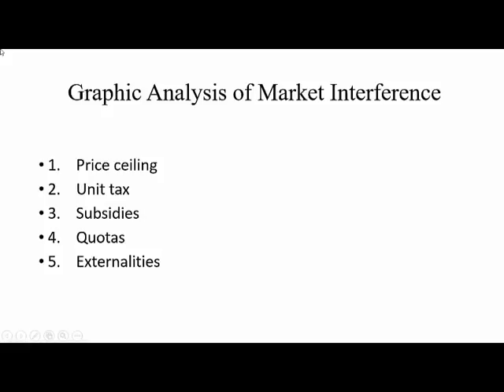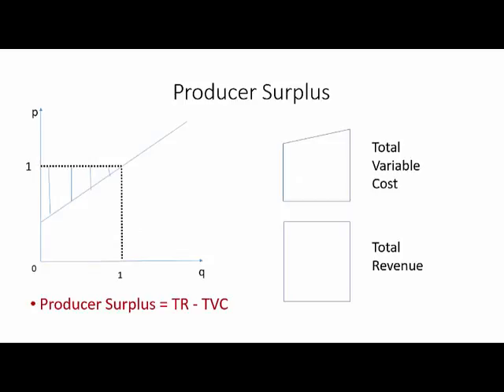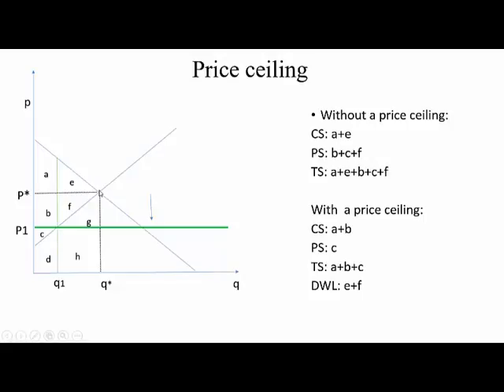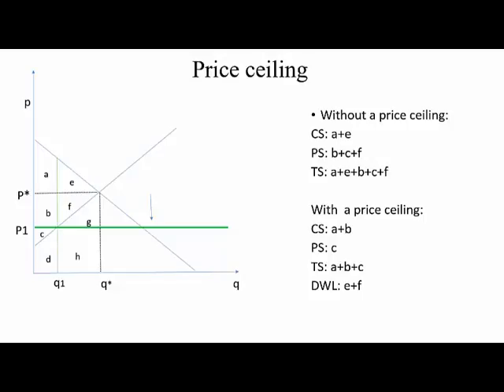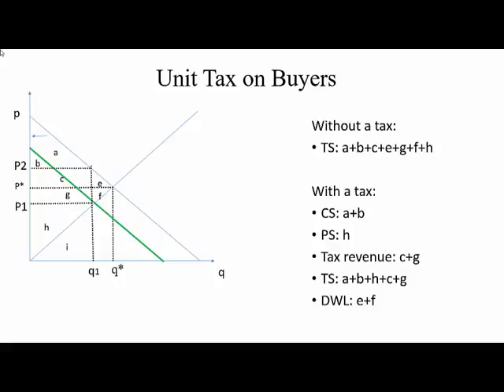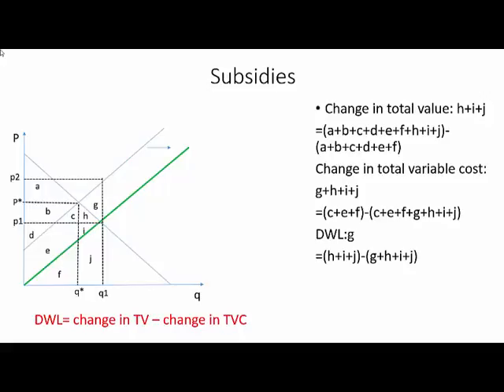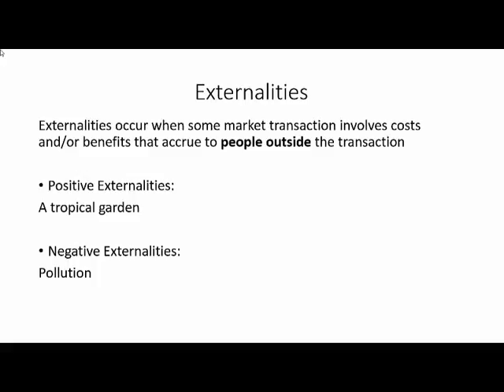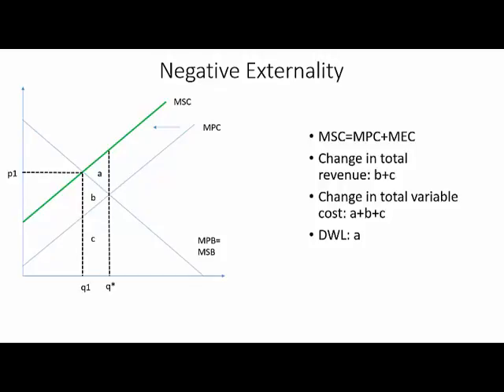M2 analysis of market interefence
M2 for EDCI339 mini-course